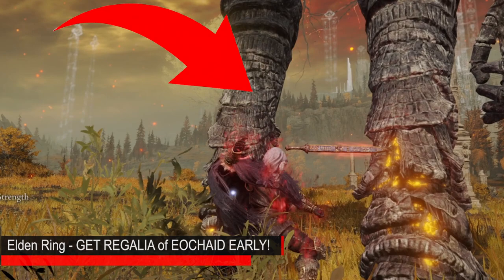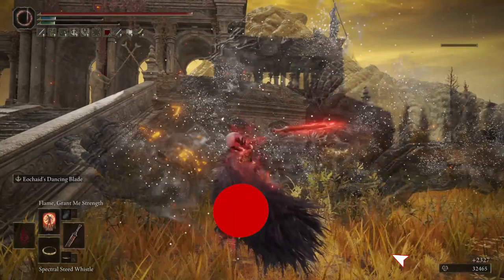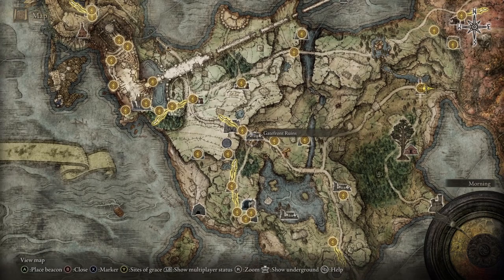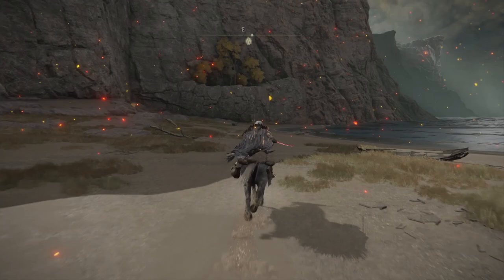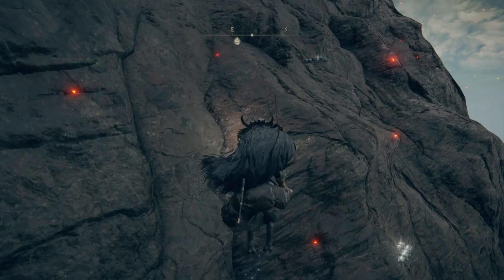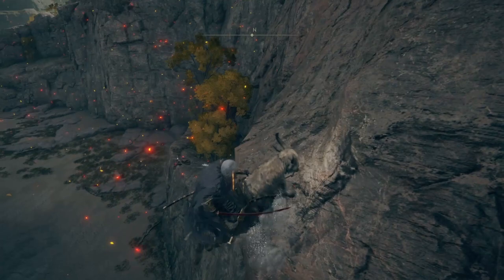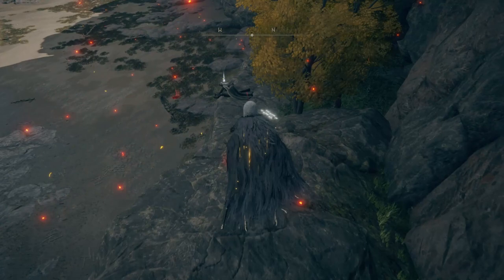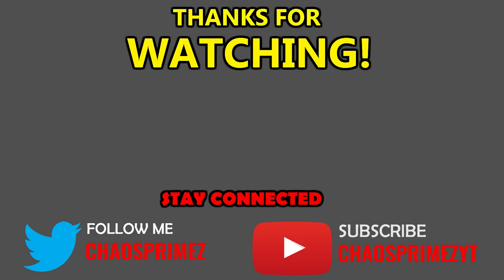Elden Ring | Regalia of Eochaid OP WEAPON! GET EARLY WITH THIS CHEESE | Guide